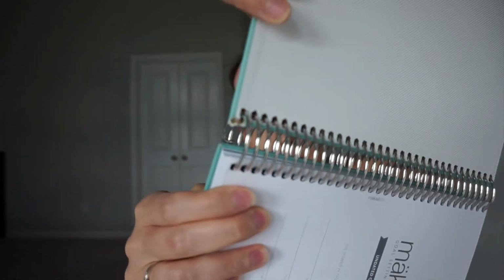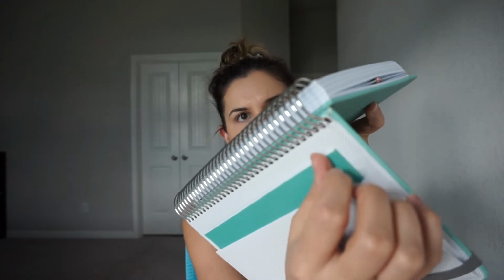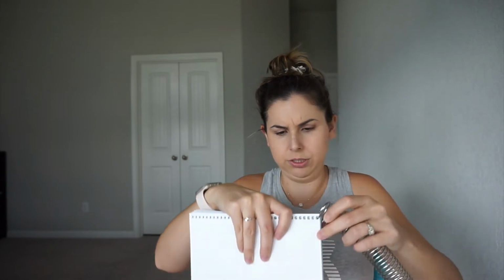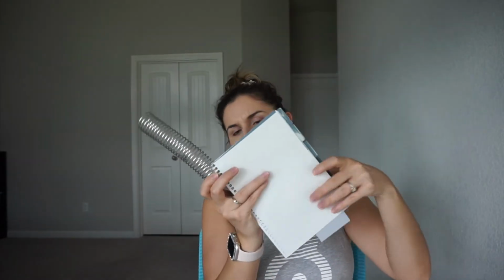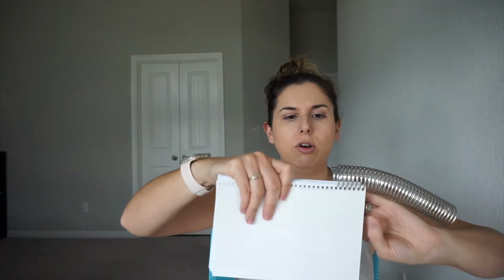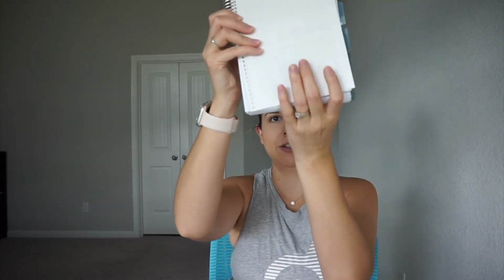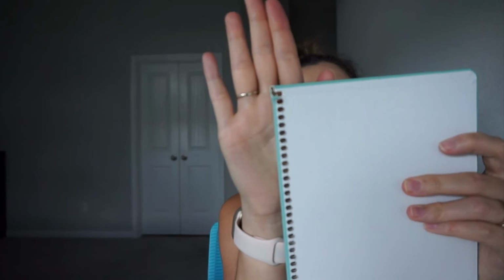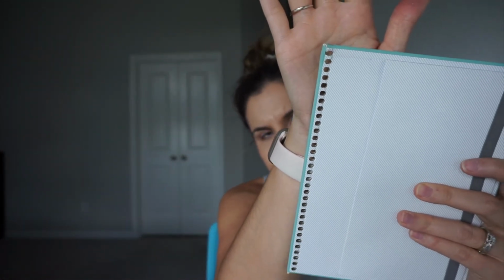MY HONEST REVIEW OF THE NEW MAKSELIFE VEGAN LEATHER COVERS | A FRANKENPLANNER VIDEO VLOGMAS #19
Hey everyone! Today I have my first negative review of the Makselife new vegan leather covers. They are totally not for me. In the future, I think I will be purchasing the unpunched versions of the undated planner options.
MENTIONS
**Jewelry Pliers (what you're supposed to use so you don't scratch the coil)

Hi! I'm Sami, happy wife to my high school sweetheart Johnny & proud mommy to our beautiful little girls, Olivia (age 6) and Stella (2). We live in Austin, Texas.